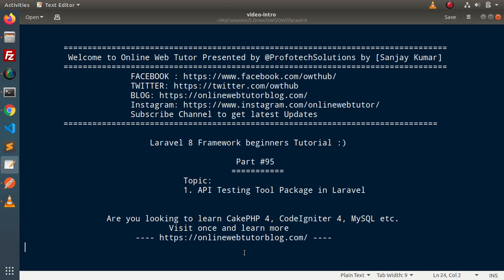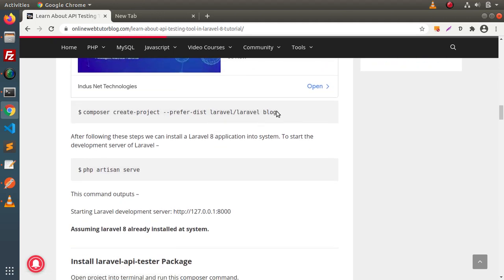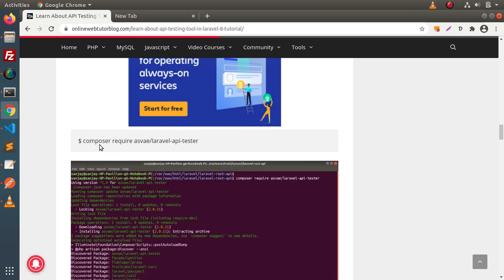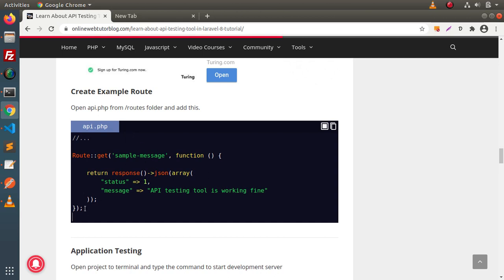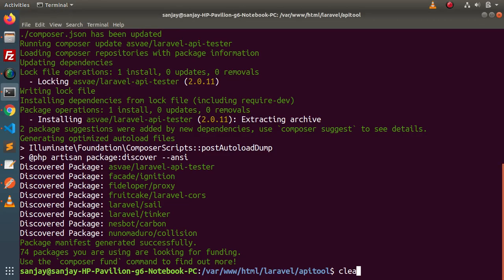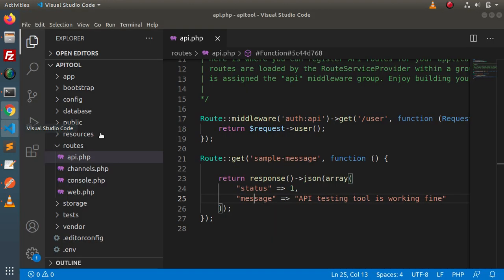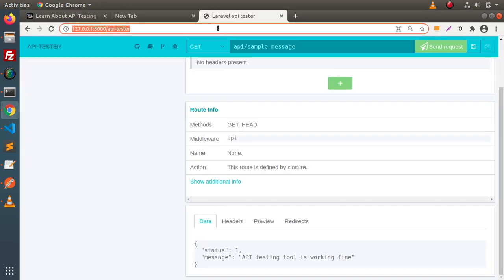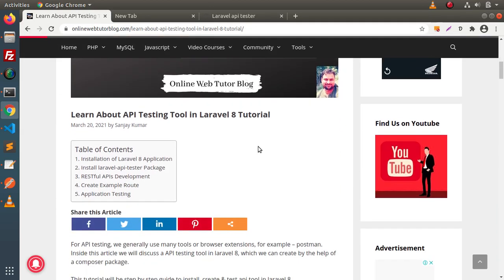Learn Laravel 8 Beginners Tutorial #95 API Testing Tool in Laravel | API Testing Composer Package